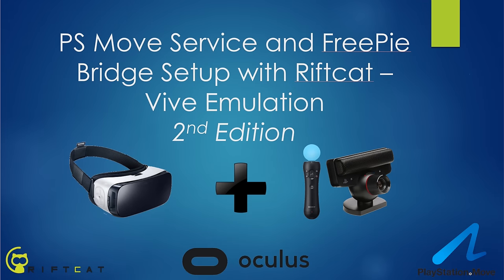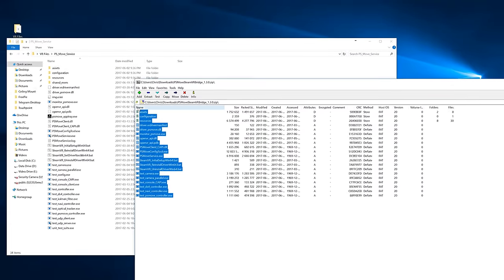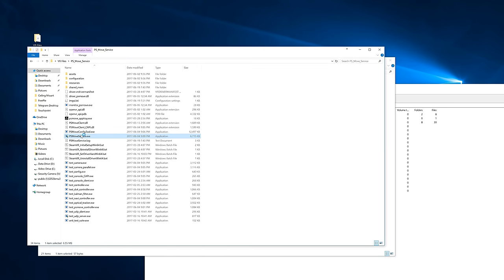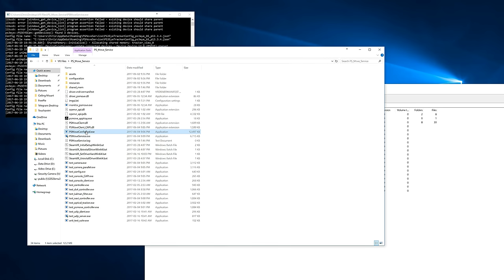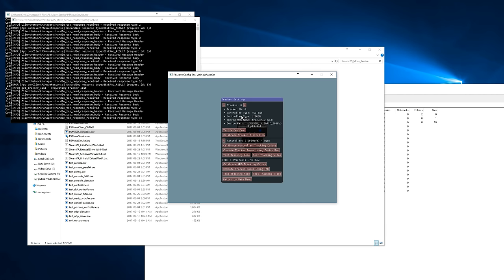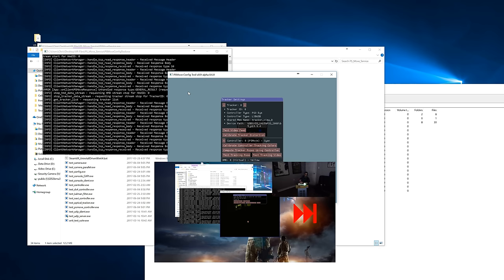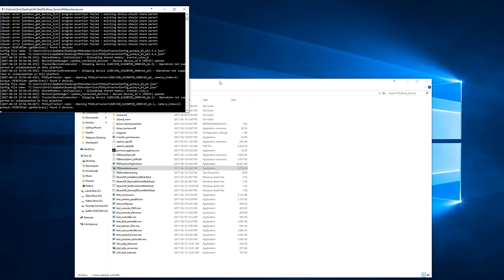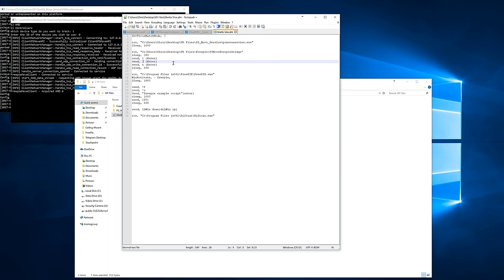Head Tracking with Ping Pong Ball in PS Move Service - Setup Guide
Virtual Controller support has now been added for the PS Move Service, and VR just became much cheaper!  This guide will show you how to get everything setup and you can now get that PS Move controller off of your head!

This is a followup to my video series "Quest for Best Possible Head Tracking".

Gear VR
Playstation Eye Cameras
Playstation Navi Controllers
PS Move Controller

Ideas for parts to use - I used very similar parts:
Different color LEDs
Resistors (10 ohm resistors are best, but TEST FOR HEAT OUTPUT!)
Ping Pong Balls example
Battery Holder